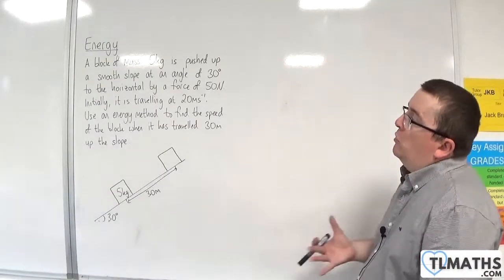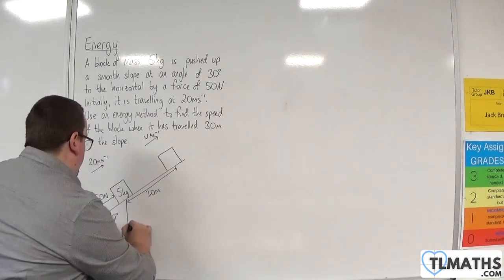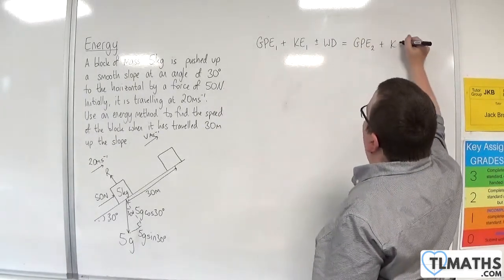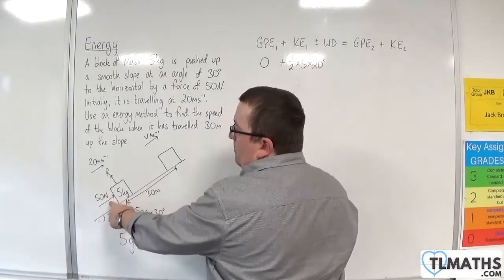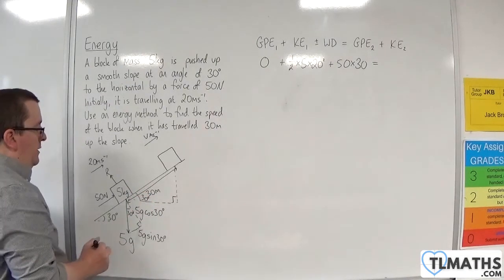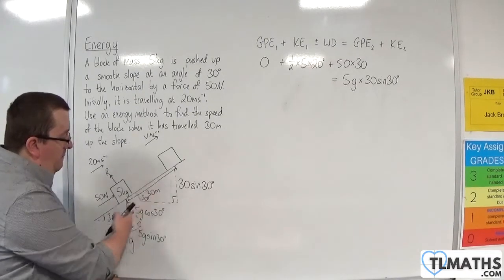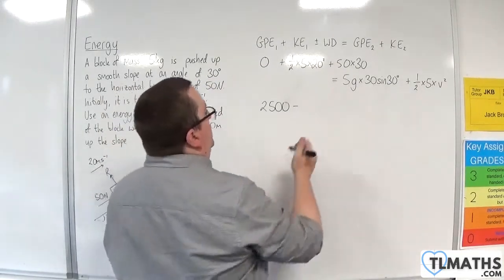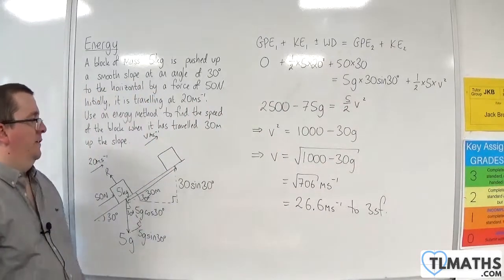OCR MEI Mechanics Minor A: Energy: 20 Energy Methods Example 6